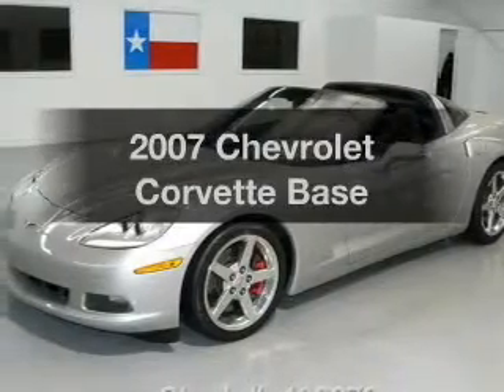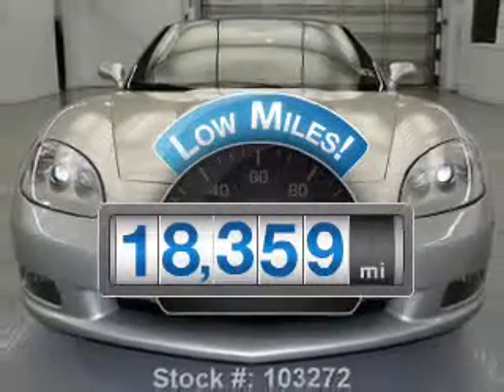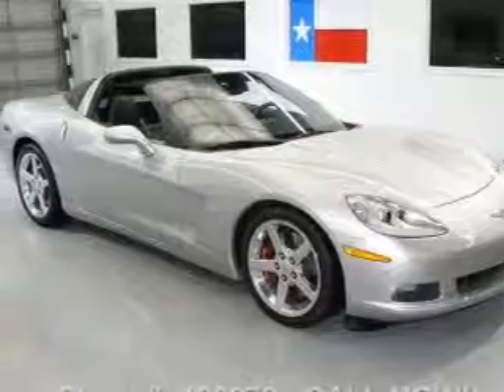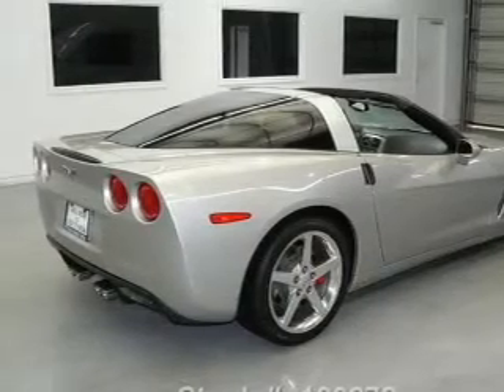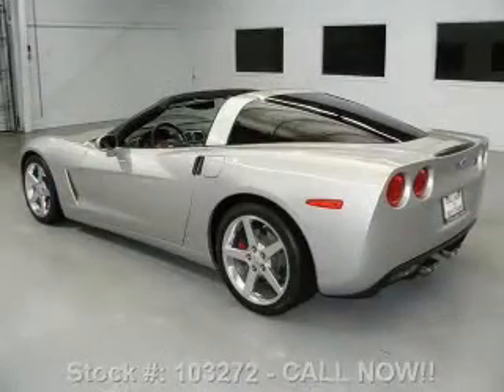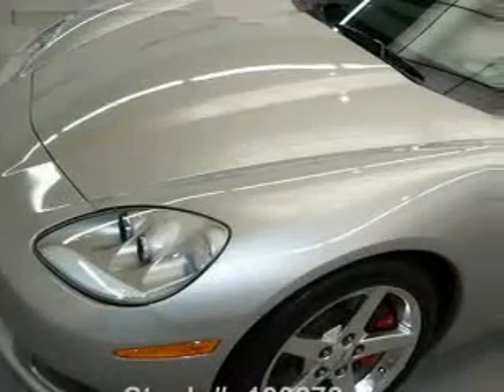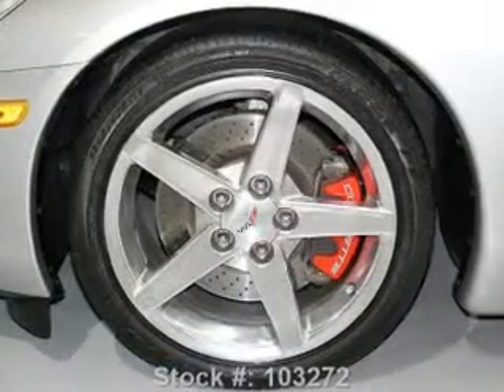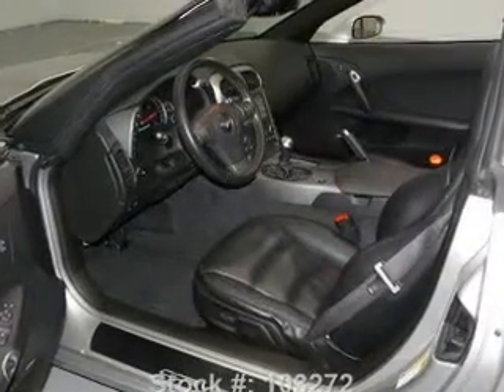2007 Chevrolet Corvette - Stafford TX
Year: 2007
Make: Chevrolet
Model: Corvette
Trim: Base
Engine: 6.0 liter 8 cylinder 16 valve
Transmission: Manual
Color: Machine Silver Metallic
Mileage: 18359
Address:
12053 Southwest Freeway